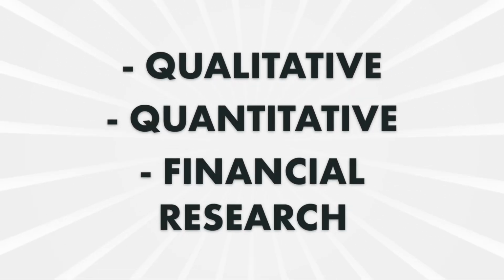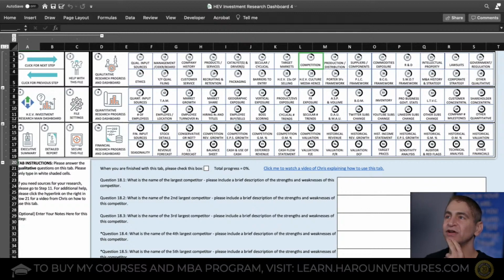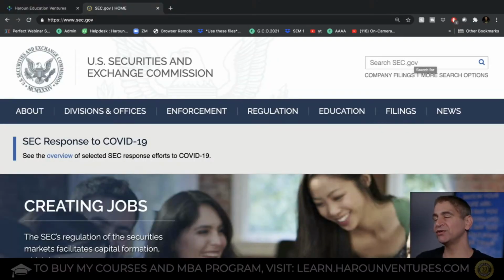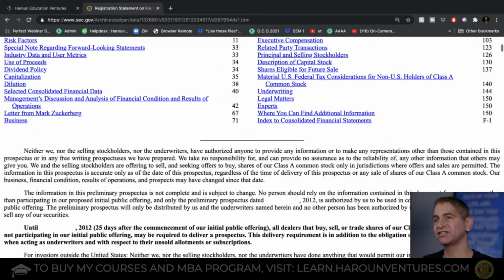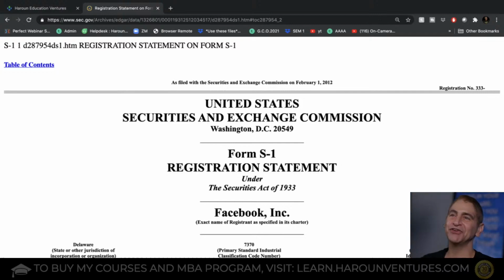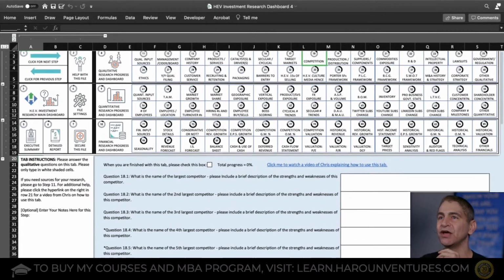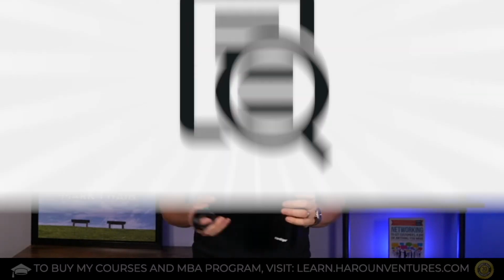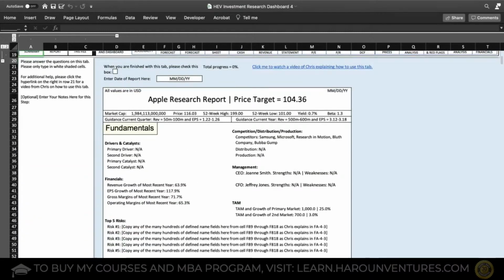How to Master Market Research